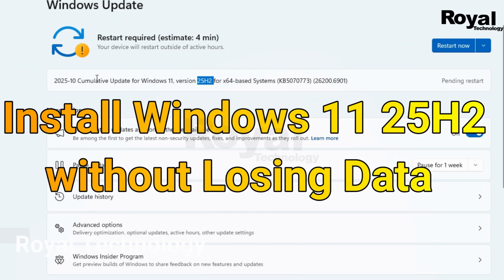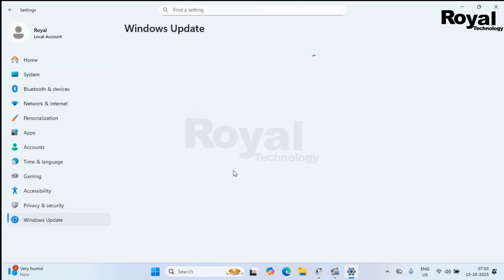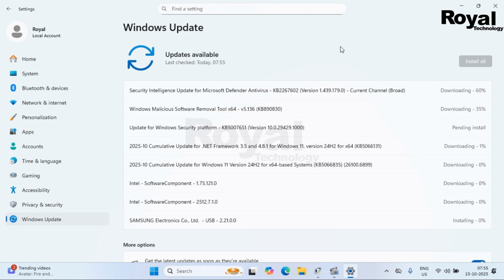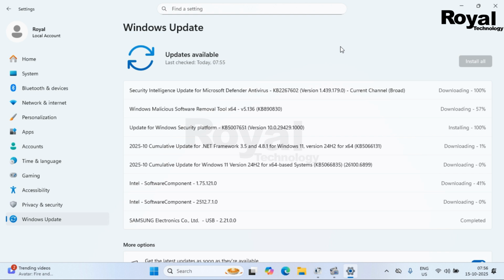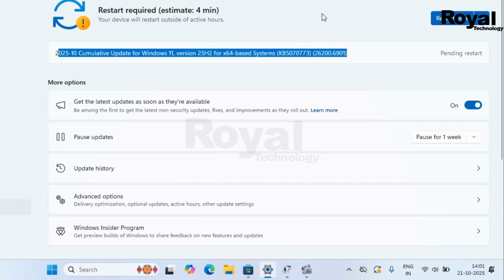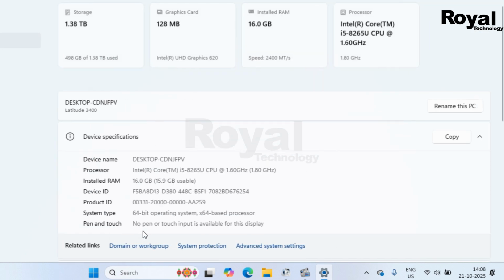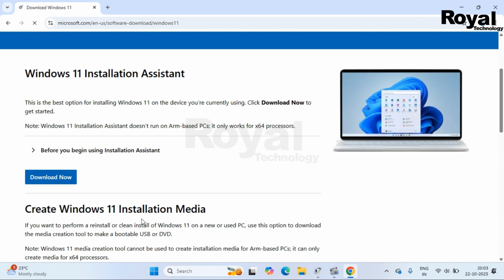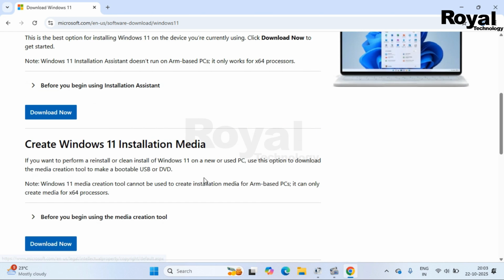✅ Install Windows 11 25H2 Without Losing Data! || Install or Upgrade Windows 11 25H2 Without Format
Want to upgrade your PC to Windows 11 25H2 without losing any of your files or apps? 💾
In this video, I’ll show you how to install or upgrade to Windows 11 25H2 safely — without formatting your drive or losing important data.

This method works for both Windows 10 and previous Windows 11 versions, and it’s 100% safe if you follow the steps carefully. Whether you’re updating through ISO file, setup wizard, or Windows Update, this video covers it all!

📌 In this video, you’ll learn:
✅ How to download the official Windows 11 25H2 update
✅ How to upgrade without deleting files or programs
✅ Tips to speed up and optimize your new Windows 11 version

How to install Windows 11 25H2 without data loss?
How to upgrade to Windows 11 25H2 from Windows 10?
Will updating to Windows 11 25H2 delete my files?
How to use ISO file to upgrade Windows 11 25H2 safely?
How to fix issues during Windows 11 25H2 installation?

Canon EOS 200D
2nd Canon M50 Mark - ​
50MM LENS
CAMERA TRIPOD